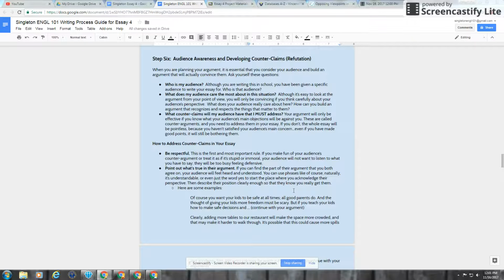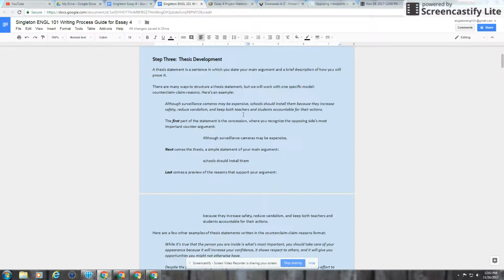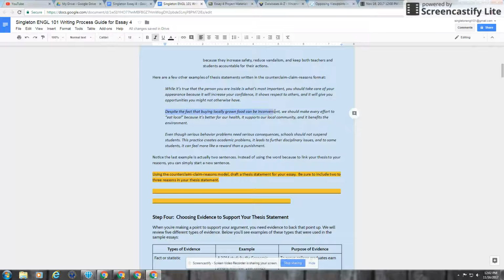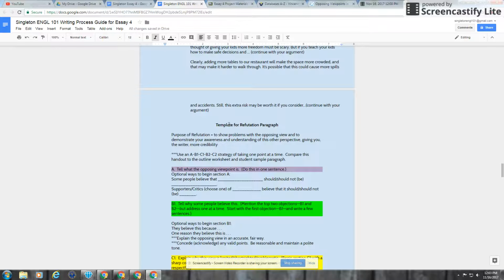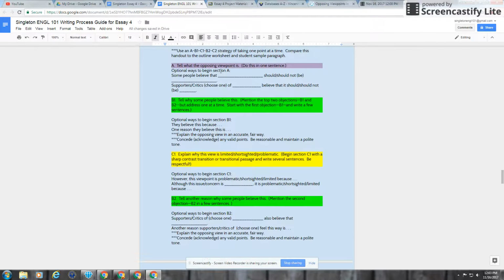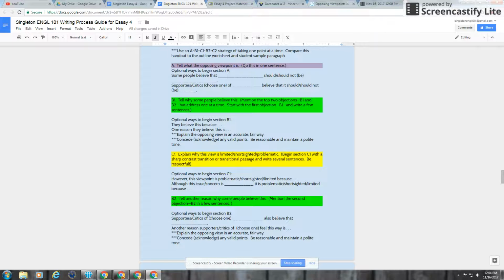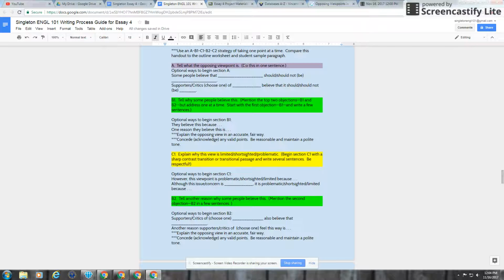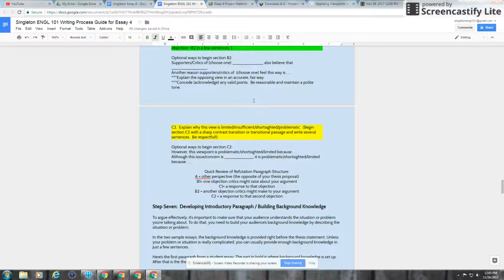Step Six: Refutation Paragraph